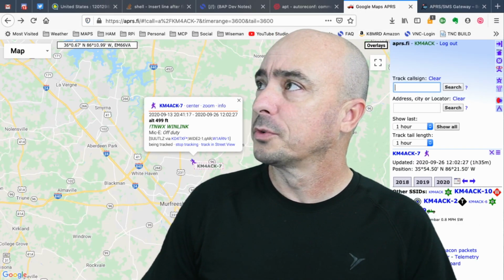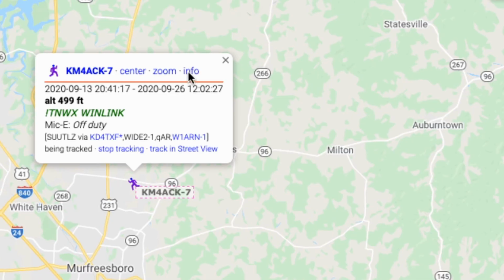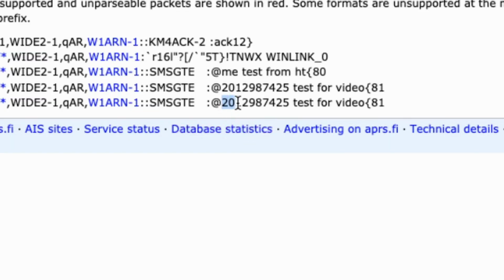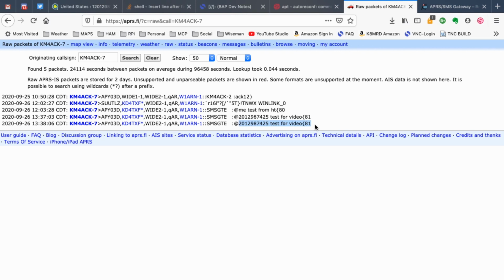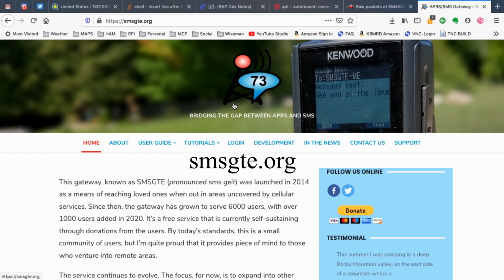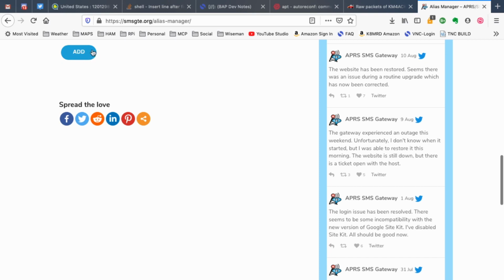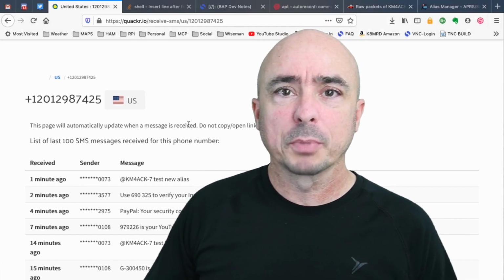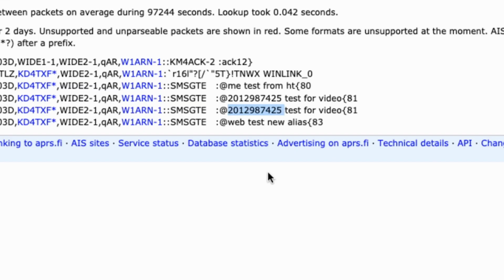APRS Text Messages :: Protect Your Privacy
Let's take a look at how to use the SMSGTE service to protect the phone numbers of those you send text message to from your APRS radio.